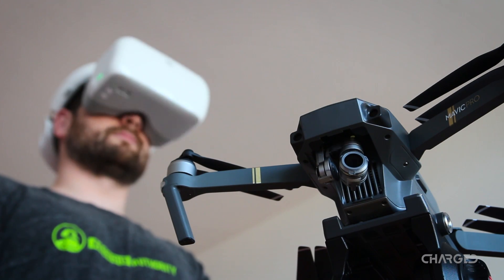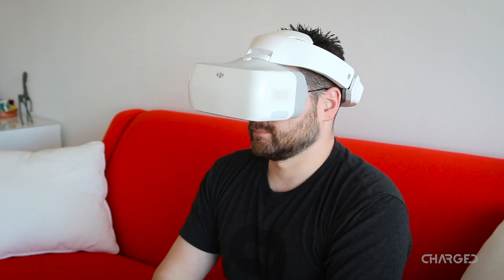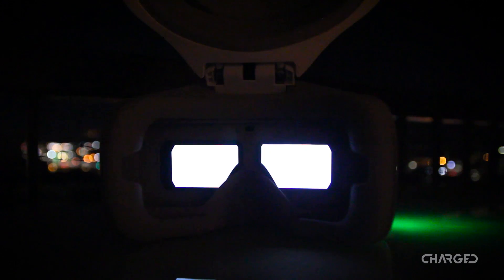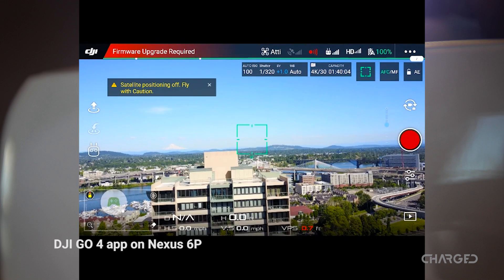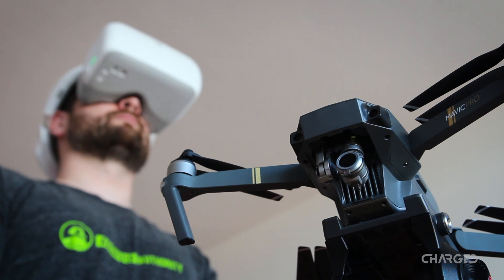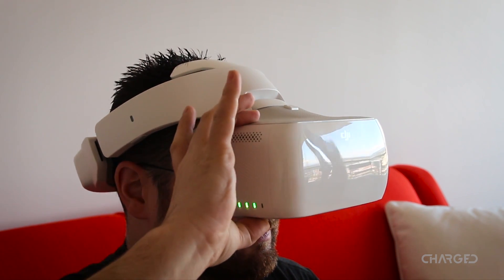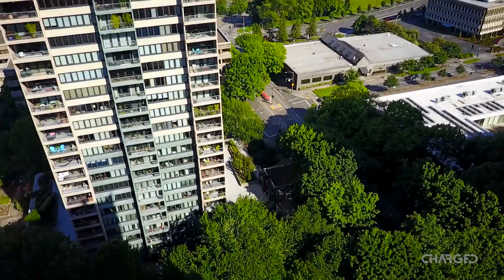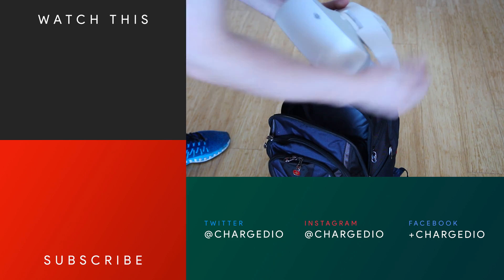DJI Goggles review - a new view of your world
DJI Goggles, whether flying your Mavic Pro or just enjoying a movie at your desk, is a great VR headset for FPV flying and more. Enjoy our review.